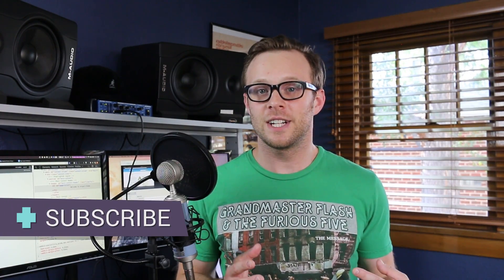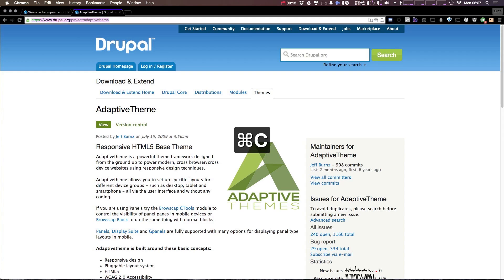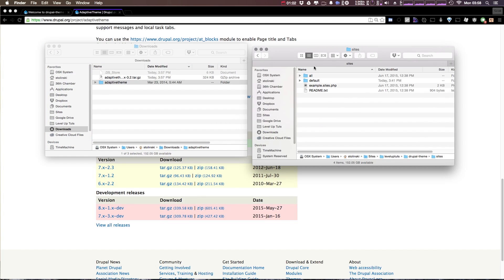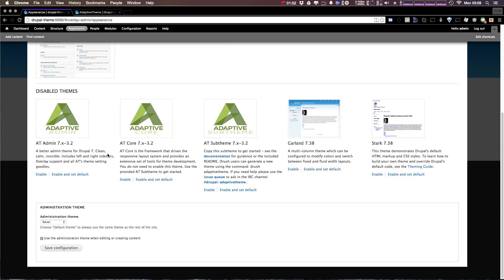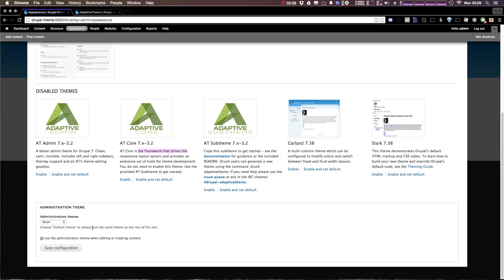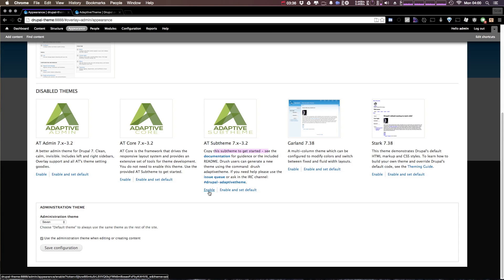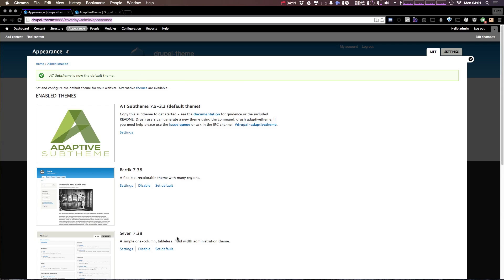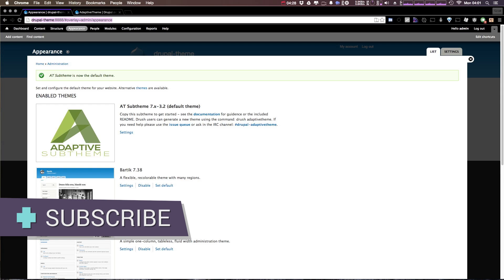#1 - Installing Adaptive Theme - Drupal Theming Tutorials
In this video I show you how to install the Adaptive Base theme for Drupal 7.